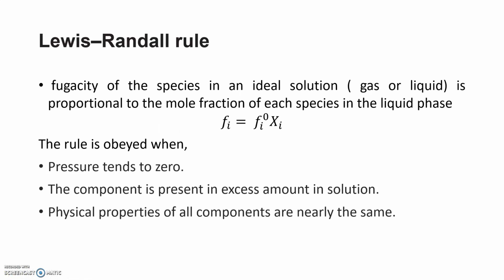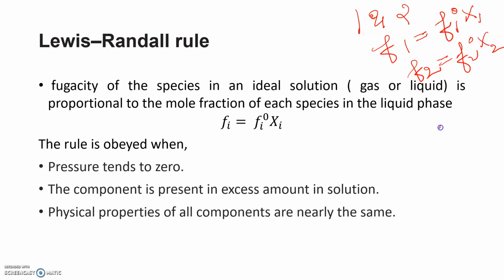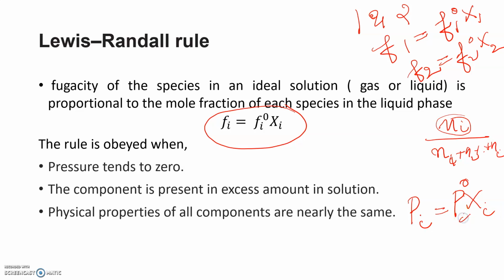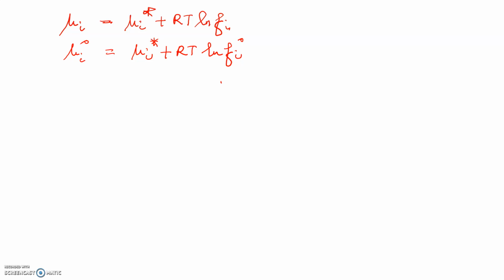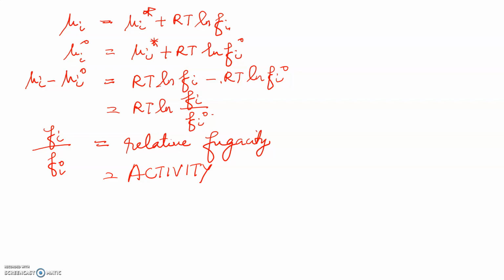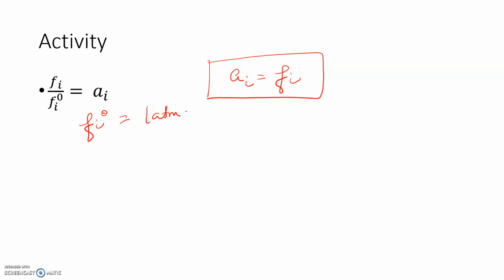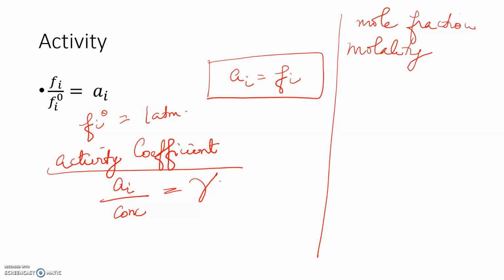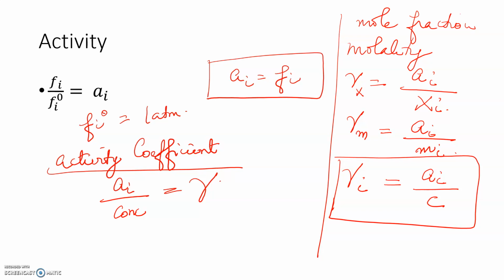MSc TDS S1 Class 9 Lewis Randall Rule&Activity